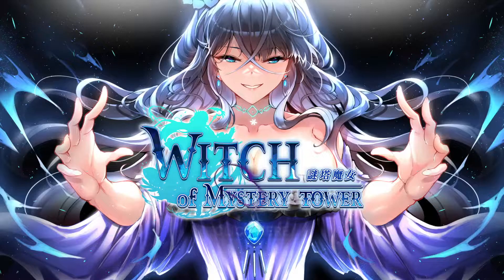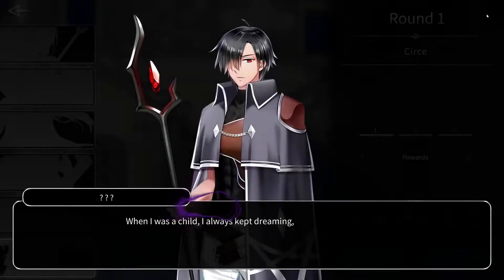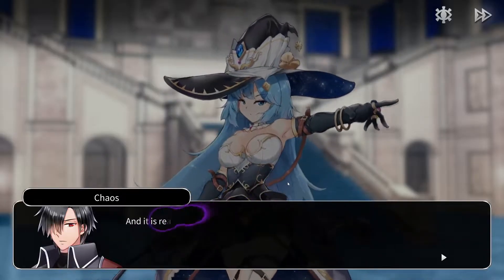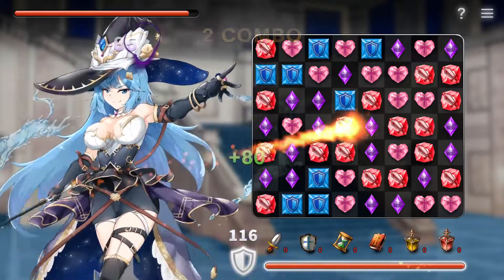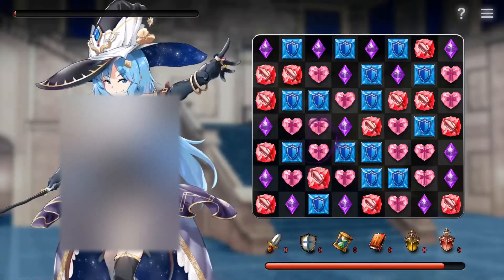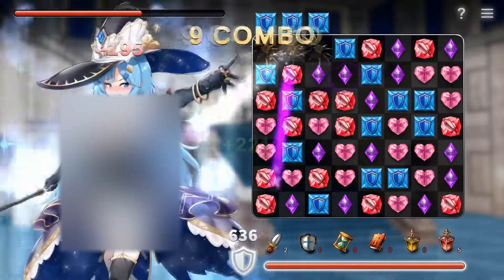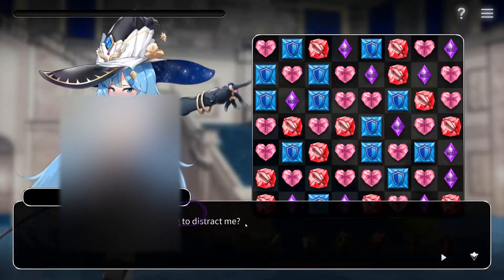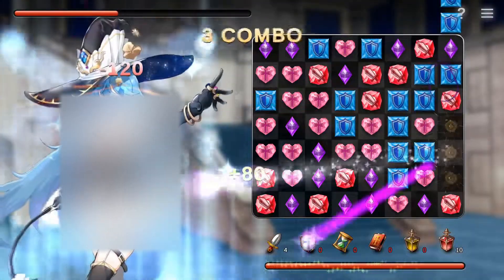Witch of Mystery Tower another match 3 like mirror with CG's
This is just abit of fun as i enjoy anime and japan.
I am hoping to improve what i am doing each time as it is hard to get everything right and need to get more used to talking as still awkward atm XD, also I am changing thing around untill i am happy fully and testing new things.